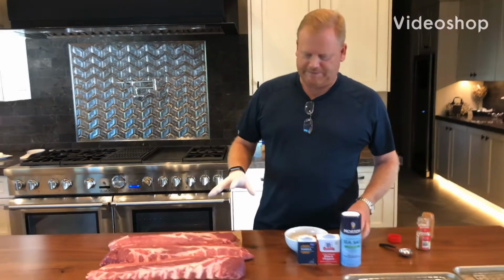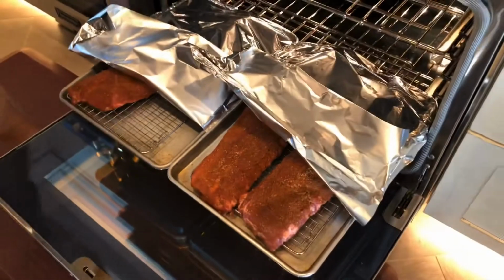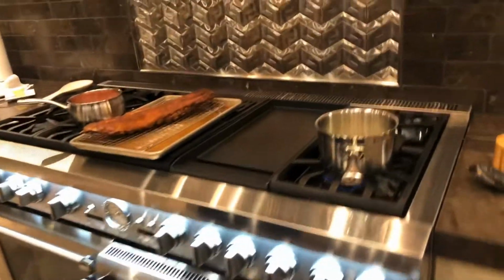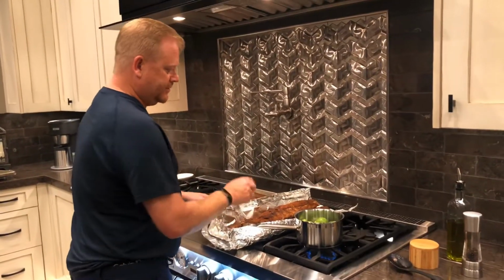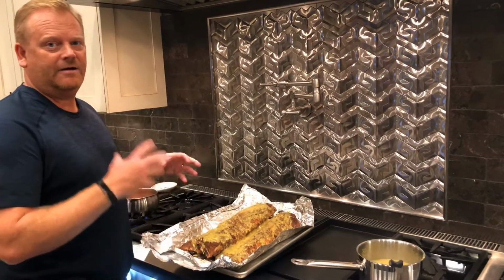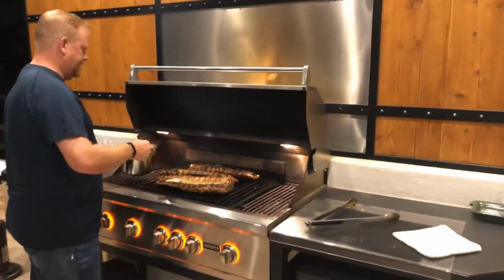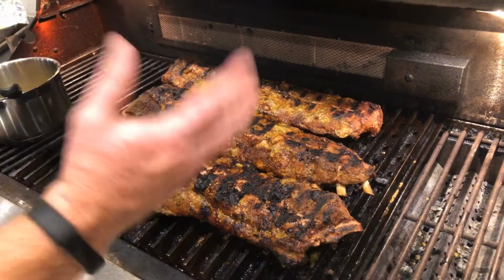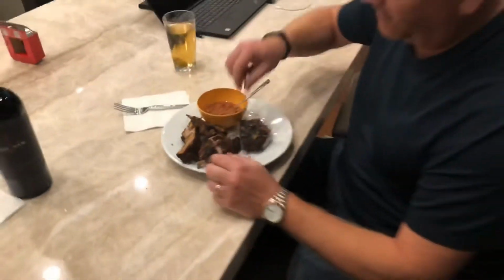Mexican Baby Back Ribs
Family favorite and most requested!!

Dry rub- 3tbls paprika, 3tbls cumin, 2tbls salt, 1tbls pepper for 4 lbs of ribs

Tomatillo Glaze-1 onion, 4 cloves garlic, 10 tomatillos, 3tbls honey.